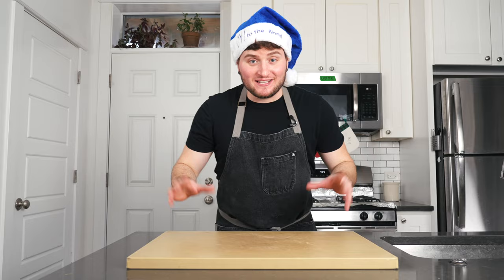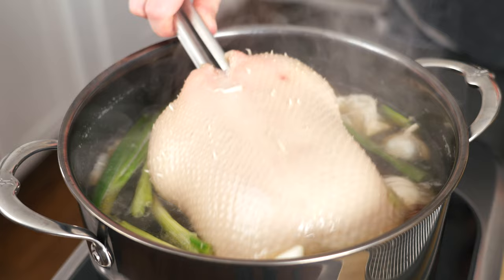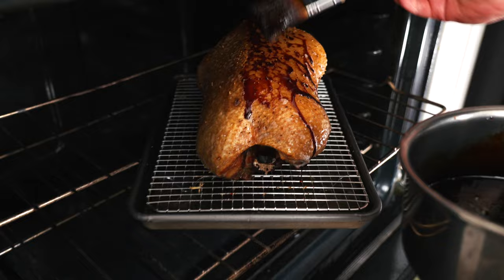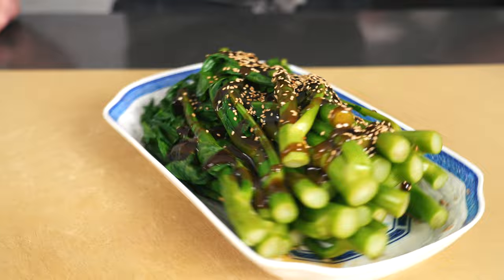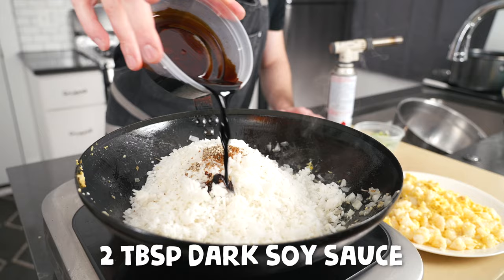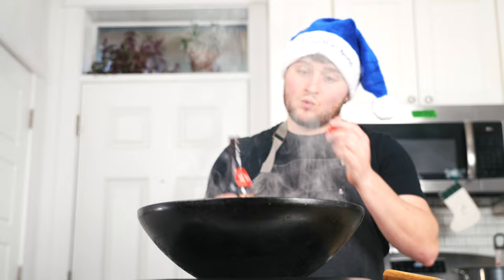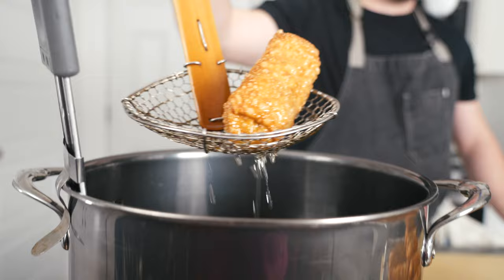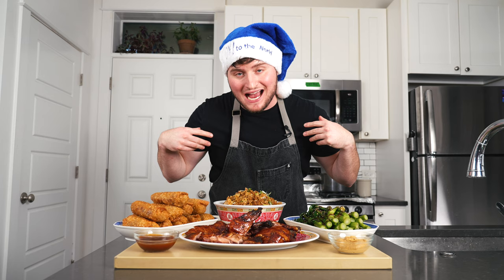JEWISH Christmas Dinner?! | How To Make A Chinese-American FEAST At Home!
Eating Chinese food on Christmas is damn near as American as apple pie. It’s a fact, Jews have been eating Chinese food on Christmas since the early 20th century. The two groups were often pushed to the outskirts of American culture, but the Chinese and Jews found solace in one another during Christmas, a time of year when it could be easy to feel out of place. Regardless of the history, Chinese-American food is dank. Sure, General Tso’s Chicken isn’t authentically Chinese, but what does that matter? Chinese-American food was created by grizzled Chinese immigrants with a dream to build better lives for their families; the food that they created for the American palate is a direct expression of their hard-work and ability to adapt. Okay, I’m done… sorry egg rolls just really fire me up. Let’s cook. 🤘🏼 Adam

STUFF I USE.
Dark Soy Sauce
Light Soy Sauce
Oyster Sauce
Hoisin Sauce
Toasted Sesame Oil
Chili Oil
Rice Wine Vinegar
Shaoxing Wine
TIMESTAMPS:
Intro (0:00)
So Why Chinese Food? (0:11)
Duck Time (1:24)
Chinese Broccoli (4:40)
Fried Rice (5:20)
Homemade Egg Roll (7:51)
Spicy Chinese Mustard (10:01)
Sweet and Sour Sauce (10:25)
Taste Test (10:58)
Final Thoughts (11:19)